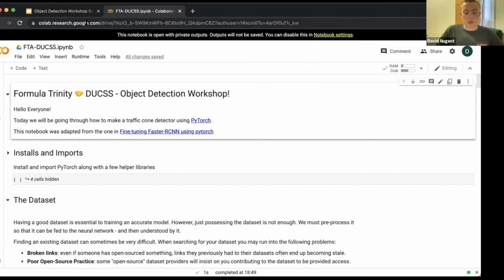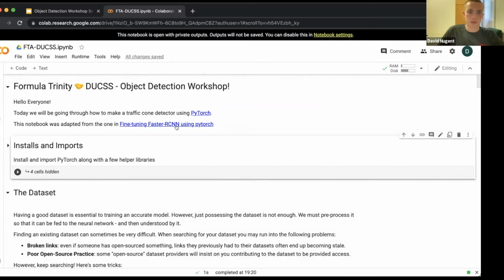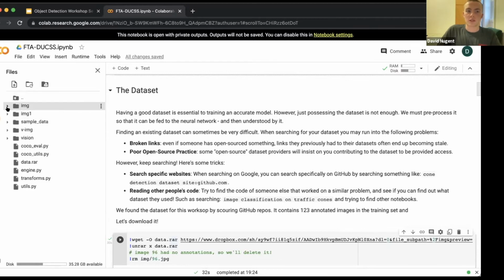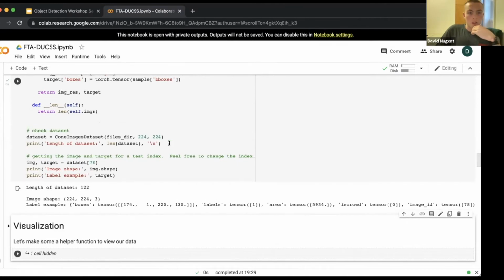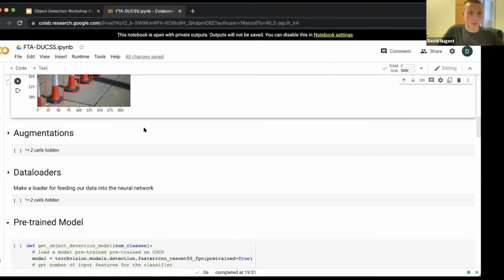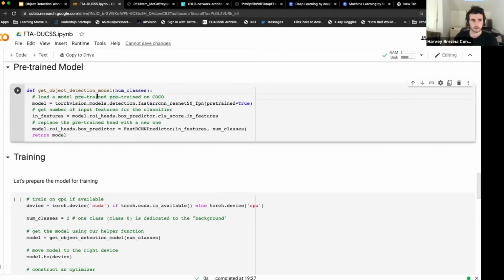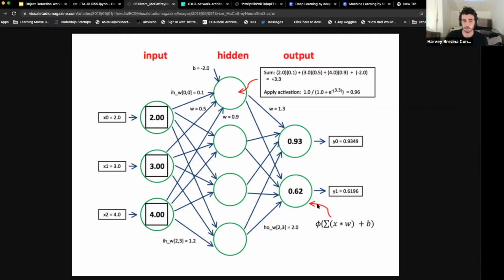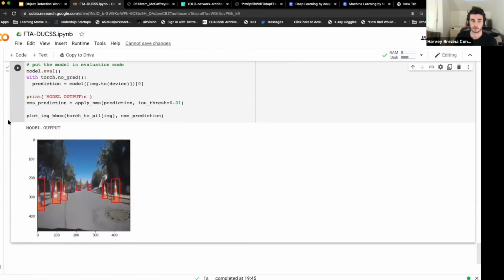Object Detection Tutorial Using PyTorch